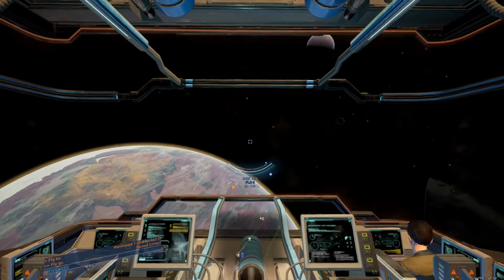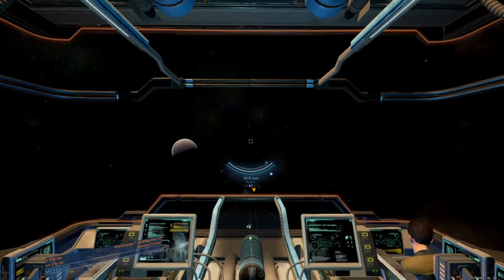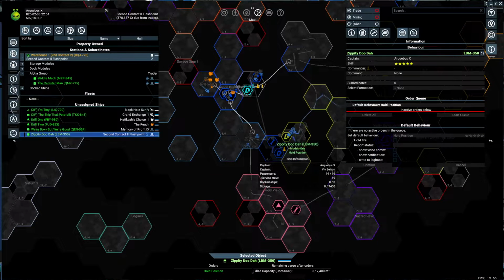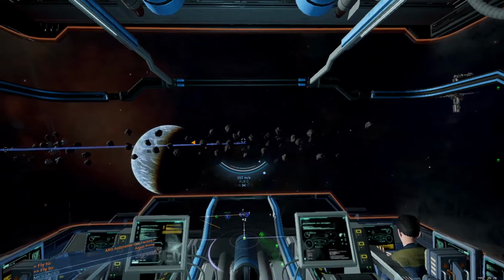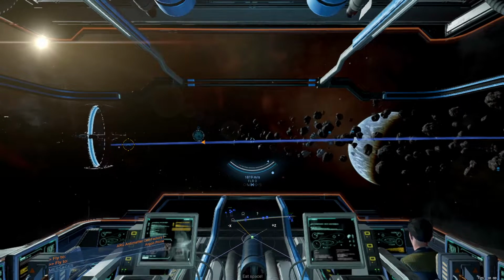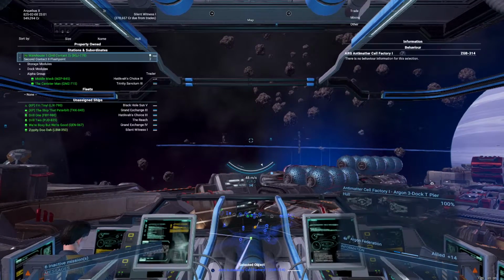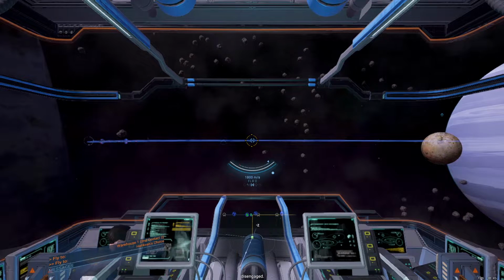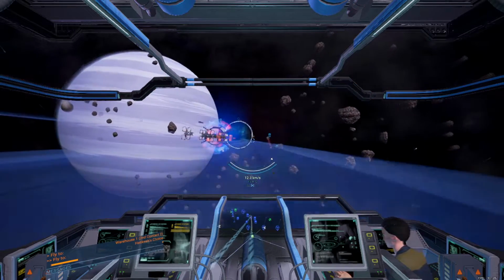X4 Space Trucker - Let's Play Poorly - Ep 22 - actual profits for once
We manage to do a few profitable trades! Making plans for a season 2...